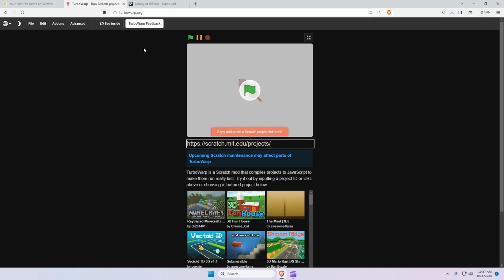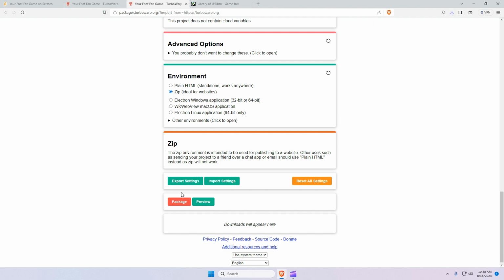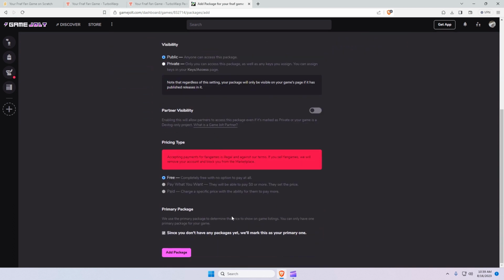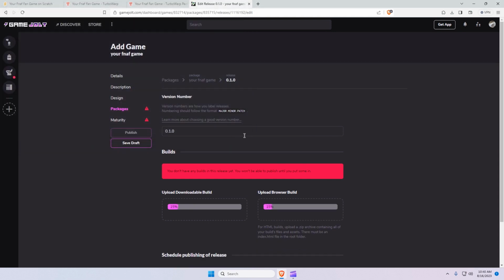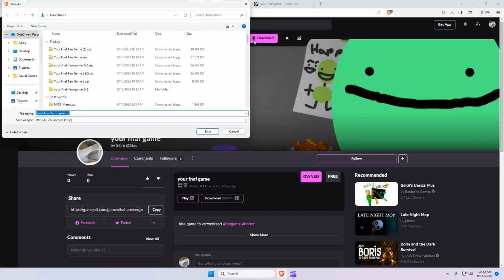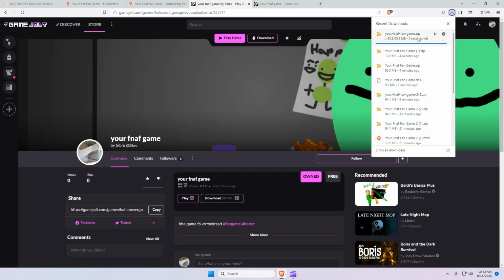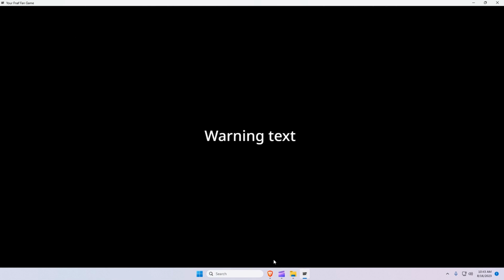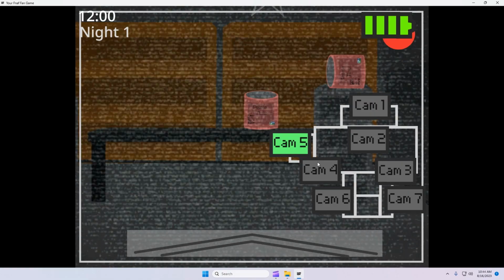how to put ur scratch game on gamejolt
woooo